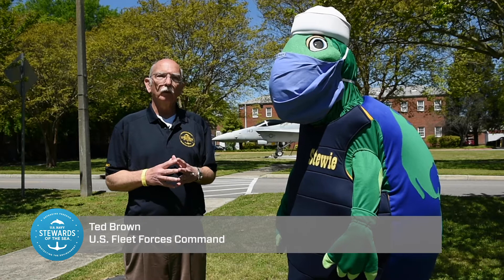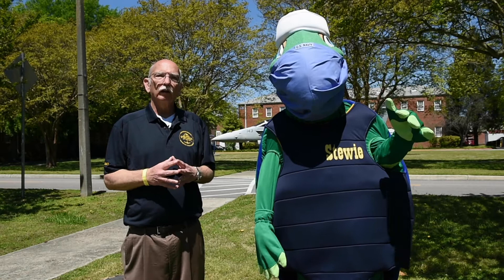SoTS at Virtual Tri-Cities Tennessee Navy Week - Recycling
200426-N-JU894-0001 NORFOLK (April 26, 2020) Ted Brown, an environmental public affairs officer with U.S. Fleet Forces Command, and Stewie, the U.S. Navy’s environmental turtle mascot, explain Navy recycling procedures during the Navy Office of Community Outreach’s first virtual Tri-Cities Tennessee Navy Week at the “Stewards of the Sea: Defending Freedom, Protecting the Environment” exhibit. The Navy’s environmental outreach program is designed to showcase the Navy’s efforts to mitigate the potential environmental effects of activities without jeopardizing the safety of our Sailors or impacting fleet readiness. (U.S. Navy photo by Mass Communication Specialist 2nd Class Brooke Macchietto)